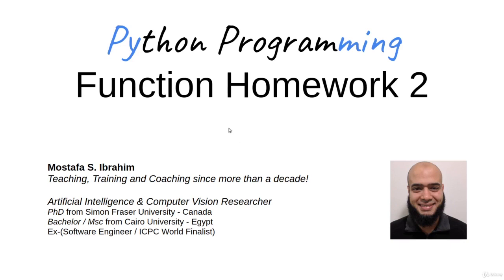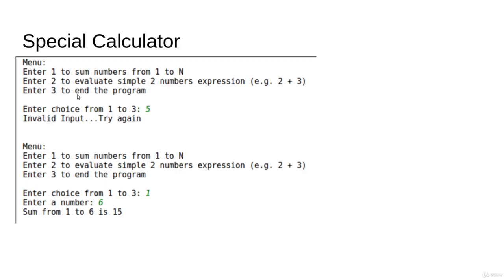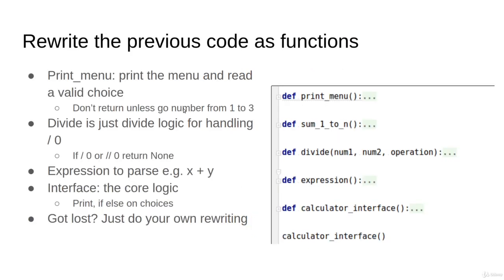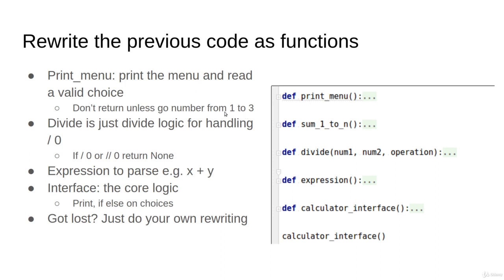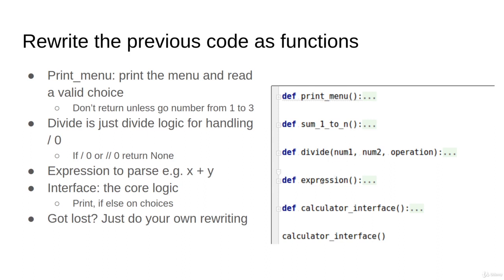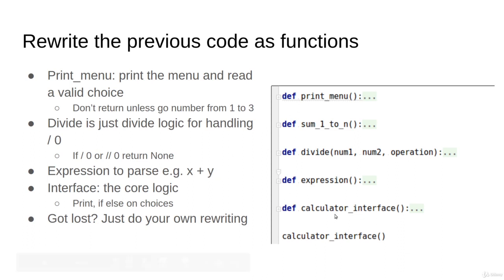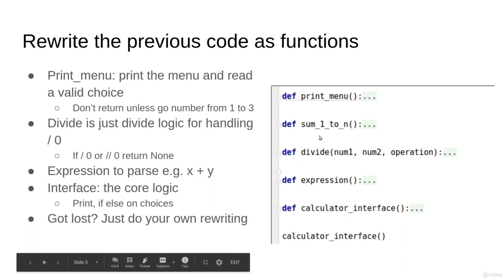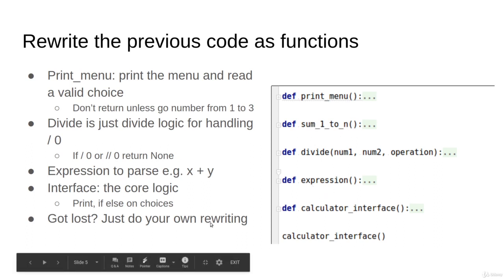Function Homework 2 Application [Mastering 4 critical SKILLS using Python]